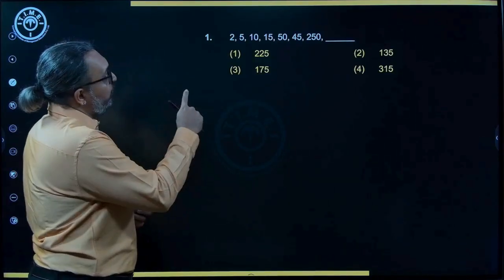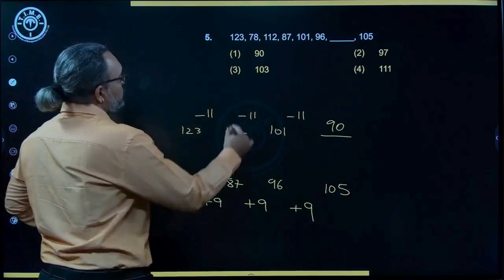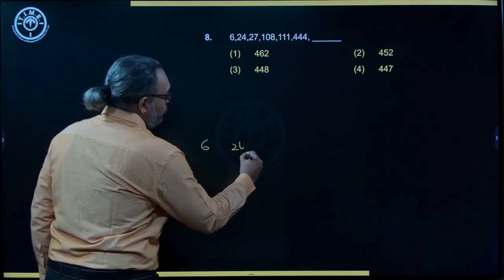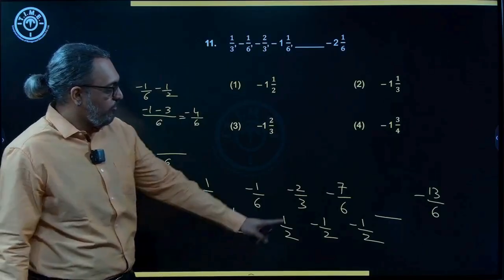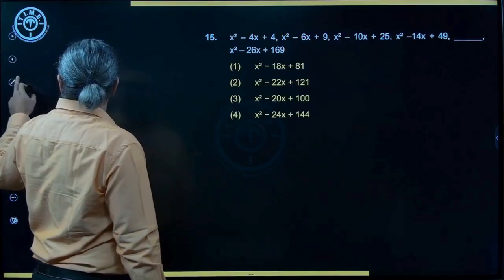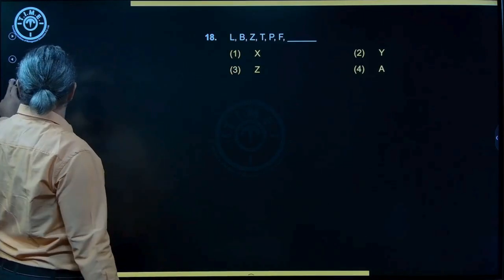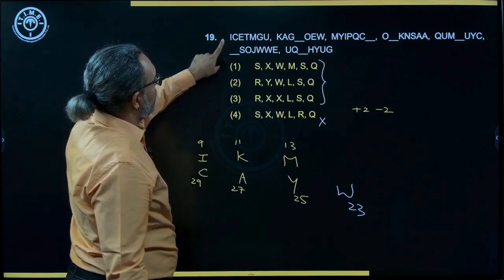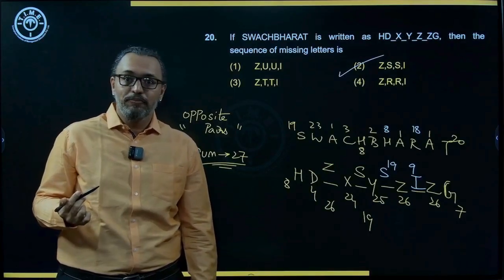Number and Letter Series - Actual Questions of TG ICET 2025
Preparing for TG ICET 2026? Master one of the most important topics in Analytical Ability — Number & Letter Series — with actual questions from TG ICET 2025.

In this video, we break down real exam questions with clear explanations, smart shortcuts, and pattern-based approaches to help you solve questions faster and more accurately.

🎯 What you’ll learn:
✅ Actual TG ICET 2025 questions on Number & Letter Series
✅ Key concepts & frequently asked patterns
✅ Shortcut techniques to save time

This session is ideal for aspirants targeting a high score in TG ICET 2026 and looking to strengthen their reasoning skills.

✅ Comprehensive Study Material:Access high-quality content tailored to your exam needs.

MBA: CAT, XAT, MAT, SNAP, NMAT, IIFT, OMET
Engineering : JEE Main, JEE Advanced, GATE
Medical : NEET
Law : CLAT, AILET
Government Job Exams: SSC CGL, Bank PO, RRB, IBPS, RBI
Undergraduate Programs: IPMAT, CUET
State-Level Exams: AP ICET, TS ICET